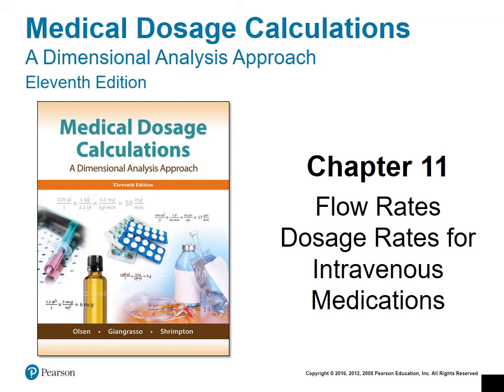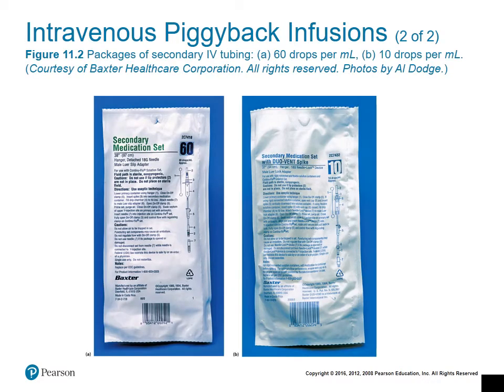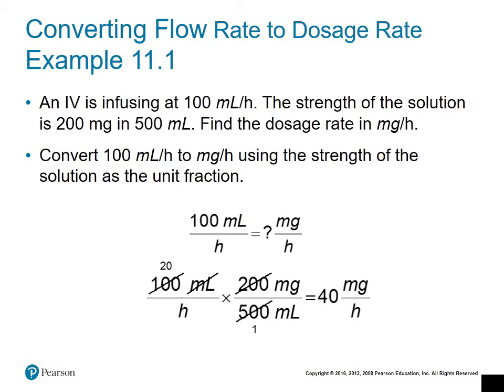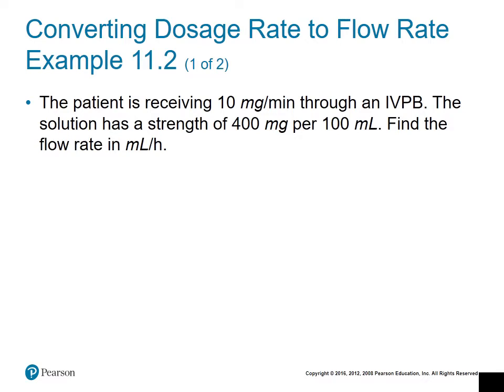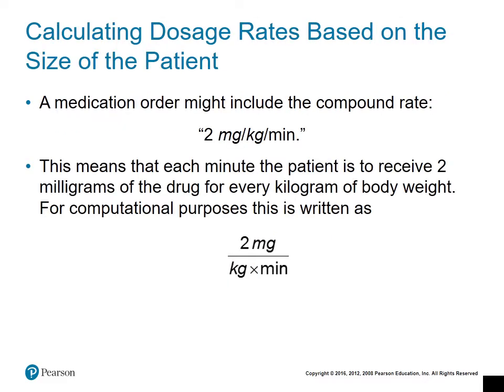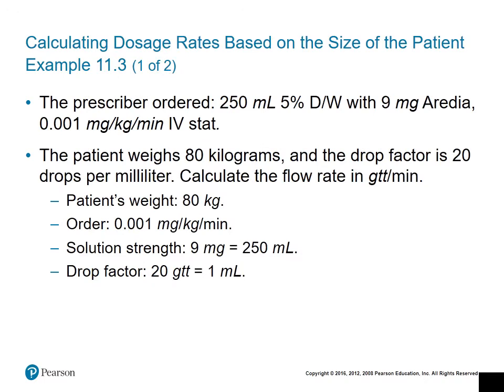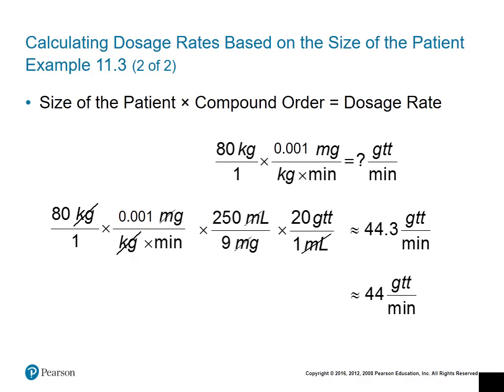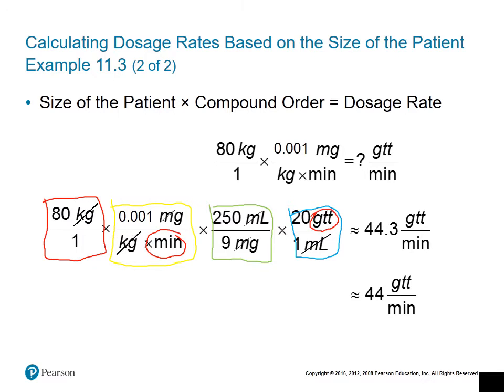Medical Dosage Calculations - Ch11 - Flow Rates, Dosage Rates for IV Medications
Converting between flow rates and dosage rates, calculating infusion rates for IVPB and flow rates for IV push.